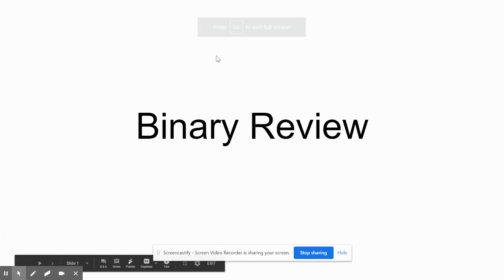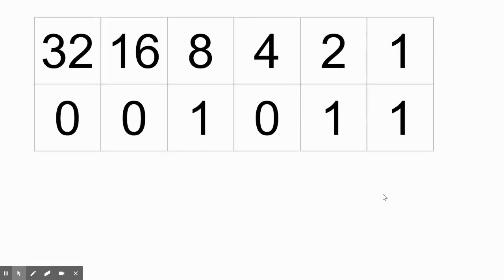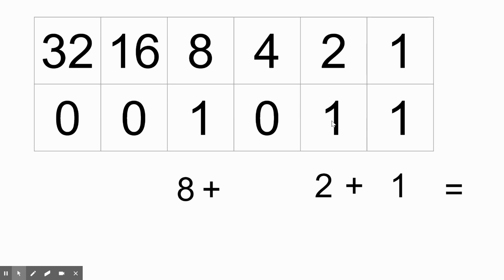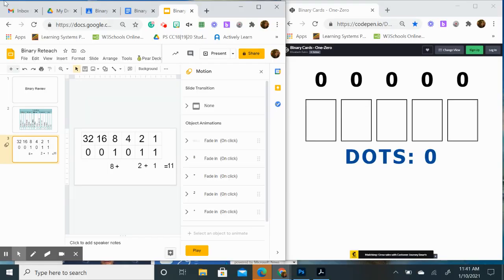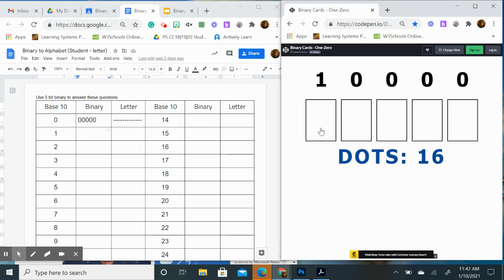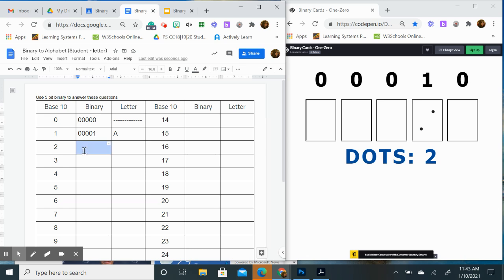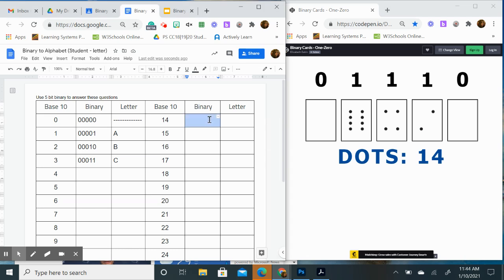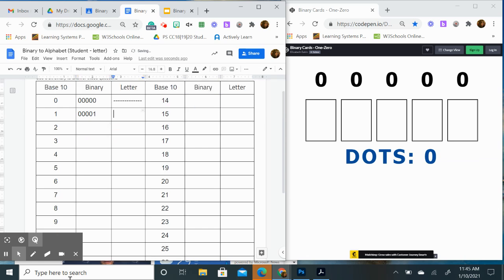Binary - Alphabet Worksheet